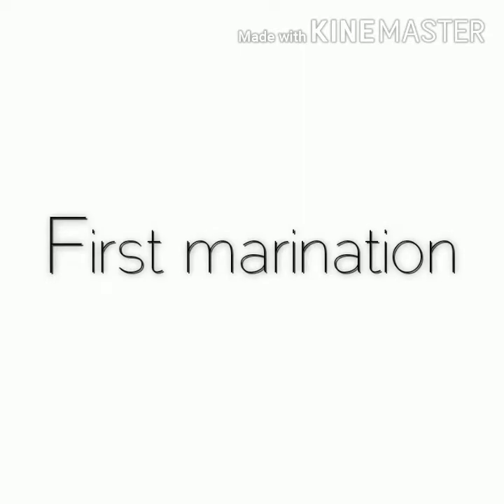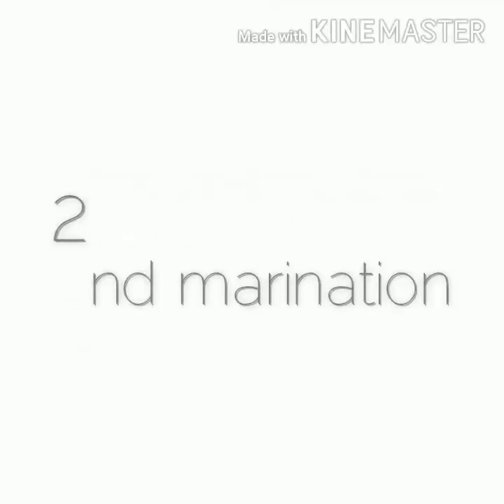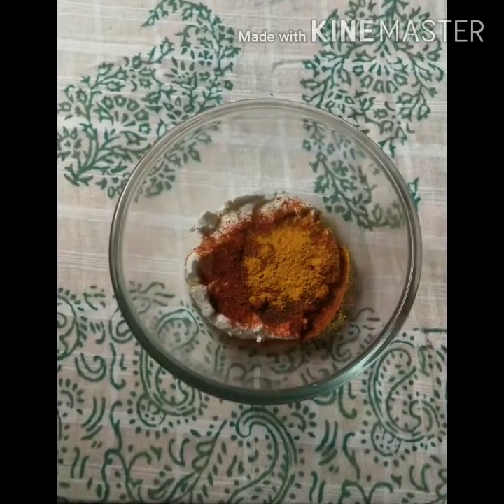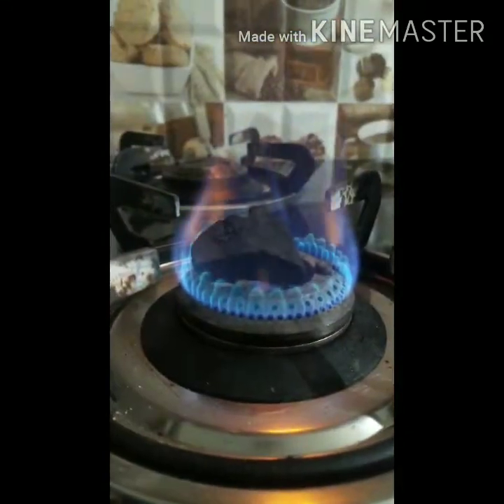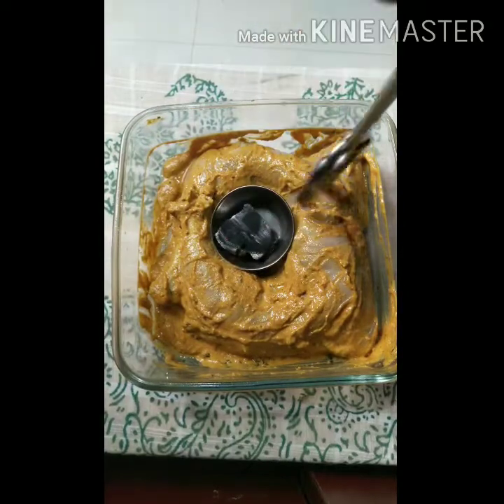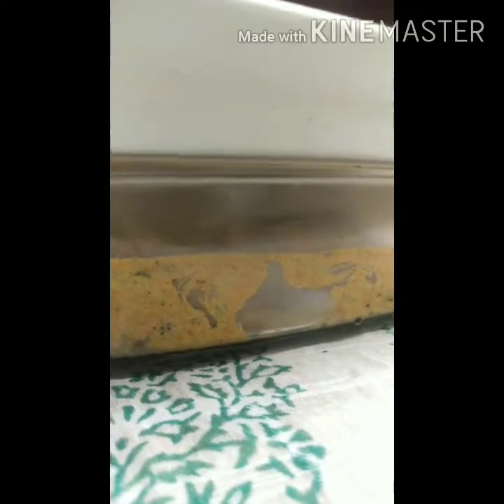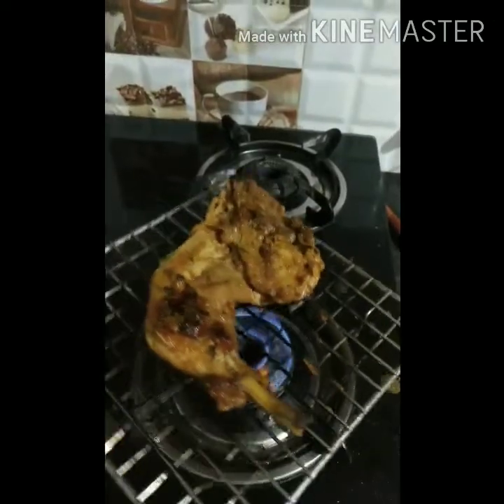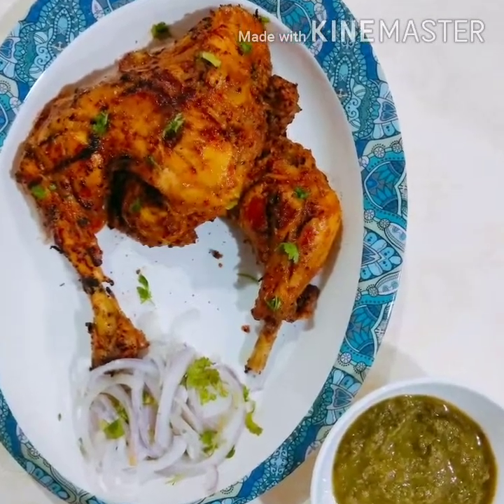May 13, 2020